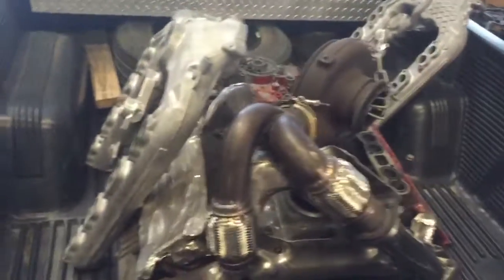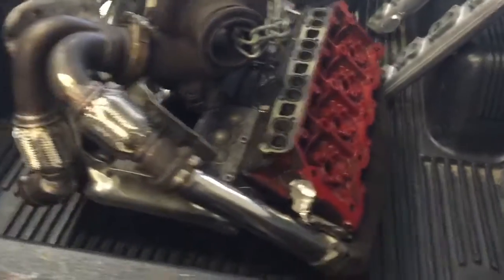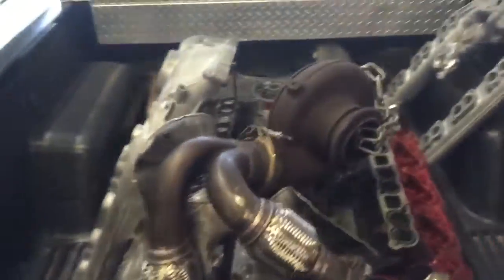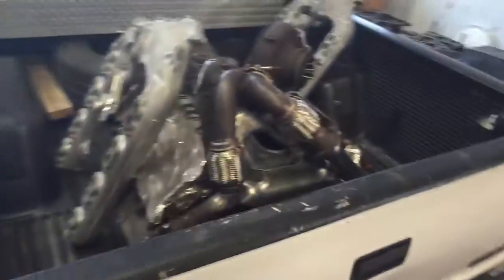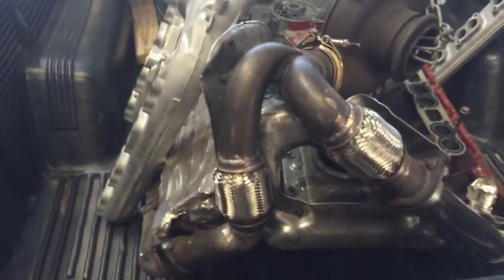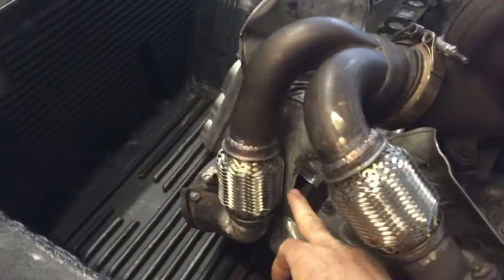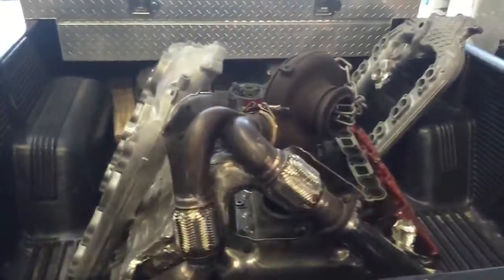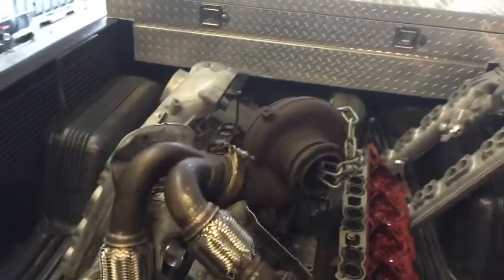Tig welded Y-pipes from Super Duty Service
I also installed the up pipe that is on that engine using a new oem y pipe, just to make sure it aligns properly. (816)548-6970